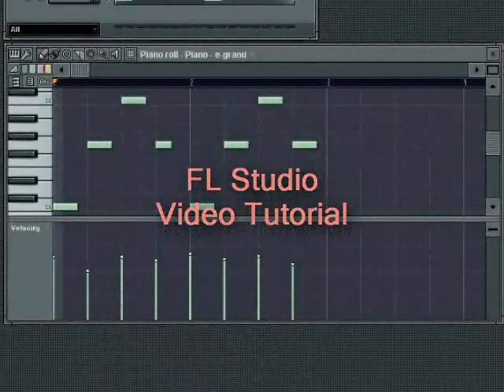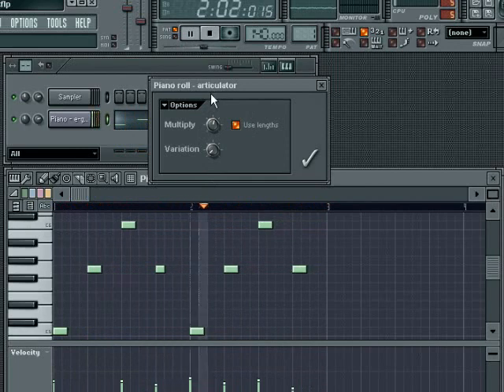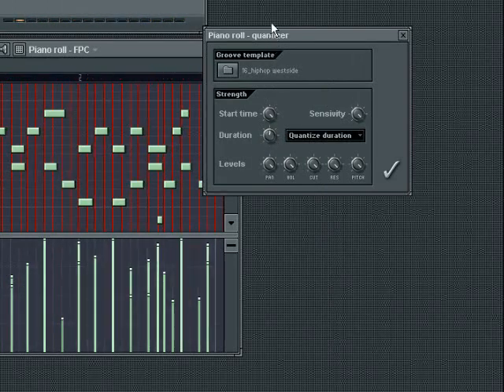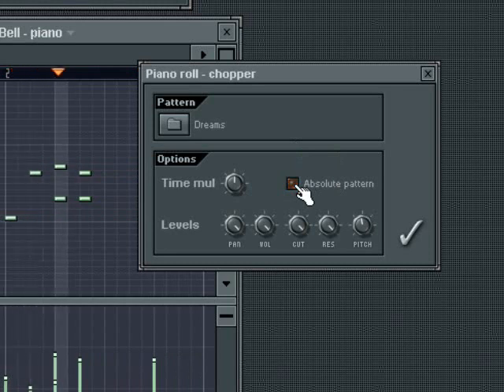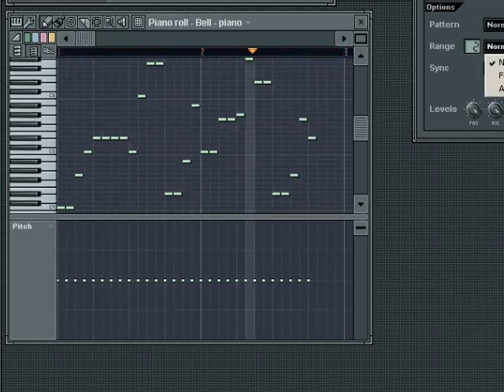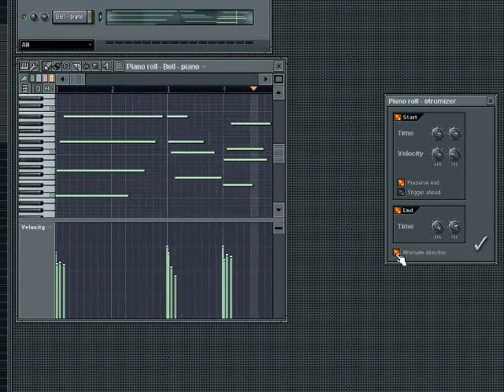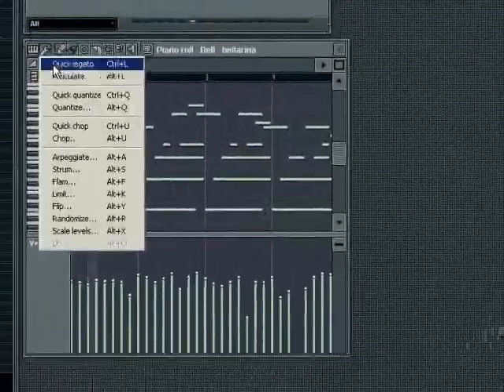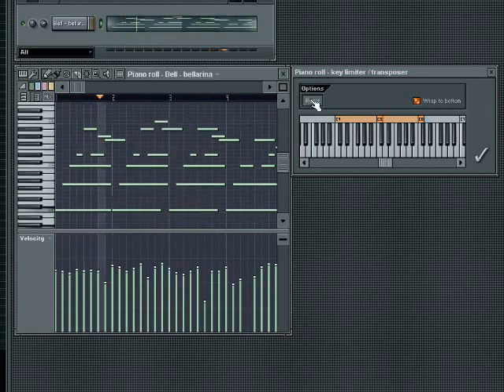FLStudio - Piano Roll.